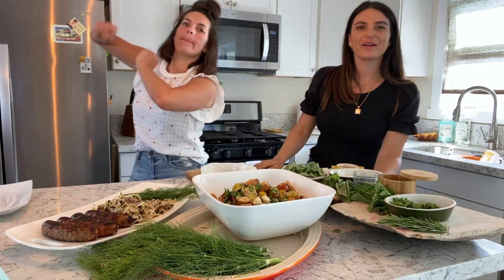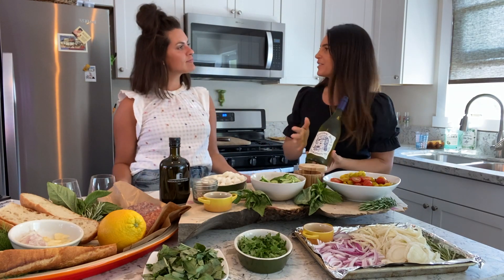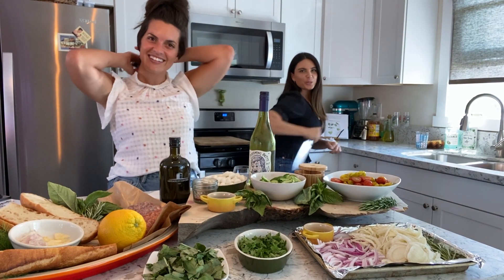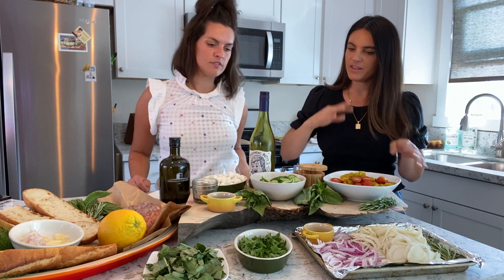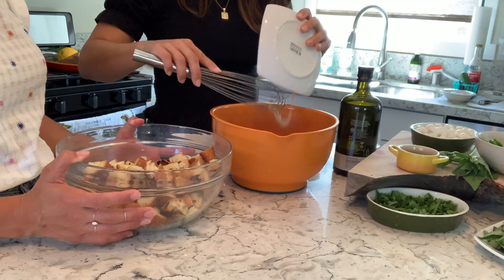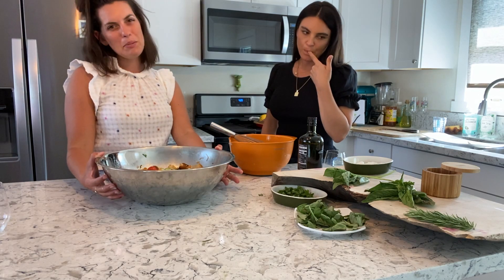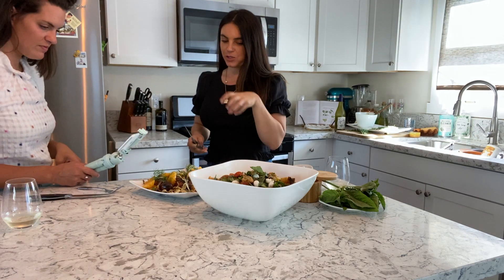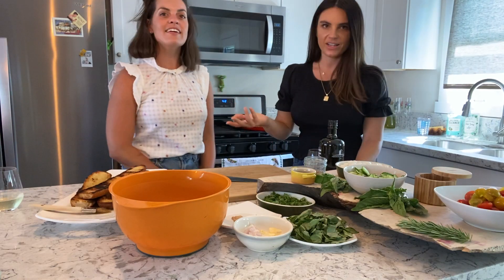EPI 10 || GRILLED ITALIAN SAUSAGES & PANZANELLA BBQ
// GRILLED ITALIAN SAUSAGES & PANZANELLA BBQ  //

You know we had to wait for America’s birthday 🇺🇸 to release this 🔥Hot Italian Summer comes to its PEAK  🏔 with a Gnudi twist on grillin & chillin’. Featuring a juicy Italian sausage feast 🌭and a BREAD SALAD 🥗🥖aka Panzanella. Celebrate being free GNUDI style ✌🏽

|| SAUSAGE & FENNEL  ||

INGREDIENTS:
2 medium fennel bulbs, fronds reserved, bulbs halved through root end, thinly sliced lengthwise
1 small red onion, halved through root end, thinly sliced lengthwise
3 sprigs rosemary
4 Tbsp. extra-virgin olive oil, divided, plus more for drizzling
Kosher salt, freshly ground pepper
6 Italian sausages (about 1½ lb. total)
1 medium navel orange
1 Tbsp. red wine vinegar

METHOD:
Preheat your grill to 425 and buckle up your seatbelt, we are making sausage! While the grill heats, combine the fennel, onion, and rosemary on a foil lined baking sheet. Drizzle with 3tbsp olive oil, season with salt and pepper.

When the grill reaches 425, place the vegetable mix on leaving space to place the sausages evenly. Prick the sausages with a fork and drizzle another tablespoon of olive oil over the top. Cook until brown on top and cooked through, about 25-30 minutes. Check vegetables at 20 min to ensure they aren’t burning.

While that’s workin’, chop up your leftover fennel fronds until you have ¼-⅓ cup. Segment the orange over a bowl to catch the delicious juices. Squeeze the leftover rinds into the juice. Add in your vinegar, salt and pepper, mix to combine and taste until seasoned to your liking.

Your sausages should be ready now- take them off the grill and pour the orange juice mixture over them. Let the vegetables and sausage cool 5-8 minutes before plating. On a platter, lay down the fennel and sausage, crush the rosemary over the top. Scatter the remaining range segments and fennel fronds, season with MORE sea salt and pepper.

Recipe adapted from Claire Saffitz via Bon Appetit.

|| PANZANELLA SALAD ||

INGREDIENTS:
2 1/2 pounds (1.1kg) mixed tomatoes, cut into bite-size pieces
2 teaspoons (8g) kosher salt, plus more for seasoning
1 day old baguette
10 tablespoons (150ml) extra-virgin olive oil, divided
1 small shallot, minced
3 medium cloves garlic, minced
1 large cucumber, cut into half coins
1/2 teaspoon Dijon mustard
2 tablespoons red wine vinegar
2 tablespoons capers
Freshly ground black pepper
1/2 cup  packed basil leaves, roughly chopped
¼ cup chopped parsley
8oz Bocconcini (tiny mozzarella balls)

METHOD:
Cut your baguette in half lengthwise. Using a brush, paint the exposed side from end to end (2 tbsp). Place face down on a hot grill until charred slightly and toasted. Set aside to cool. Once cool, cut into cubes and set aside.

Place tomatoes in a colander set over a bowl and season with 2 teaspoons salt. Toss to coat. Set aside at room temperature to drain, tossing occasionally, while you toast the bread. Drain for a minimum of 15 minutes. This will give you delicious tomato liquids.

Whisk together the shallot, garlic, capers, ½ cup olive oil, mustard, red wine vinegar and tomato liquid. Season with salt and pepper. In a large bowl, toss the baguette cubes, and all remaining items, reserving a small handful of herbs and bocconcini for the final touches.

Let the panzanella sit at least 30 minutes before serving for optimal juice absorption.

Recipe loosely adapted from Serious Eats.